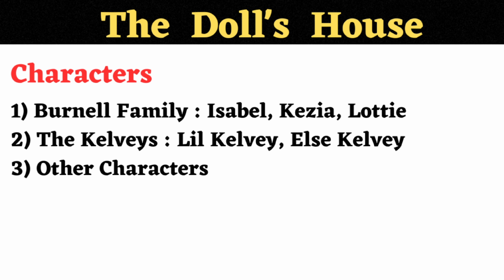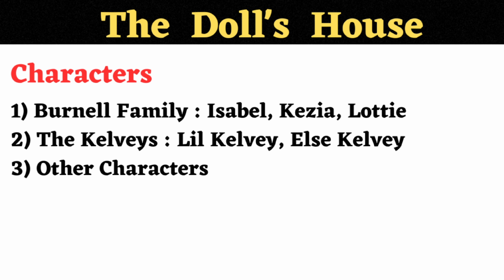The Doll's House Summary in English | Katherine Mansfield | Explanation and Analysis